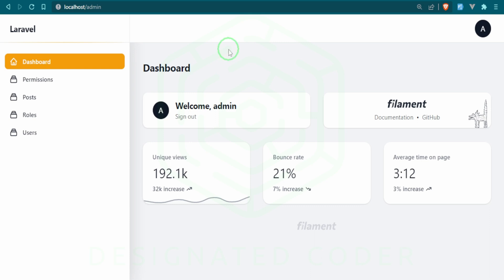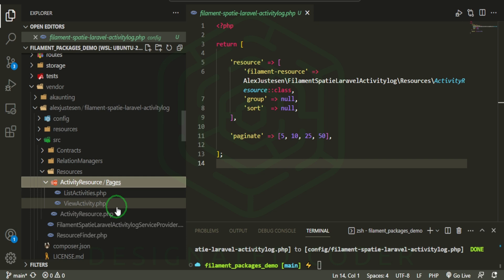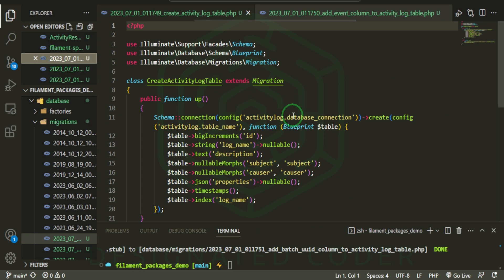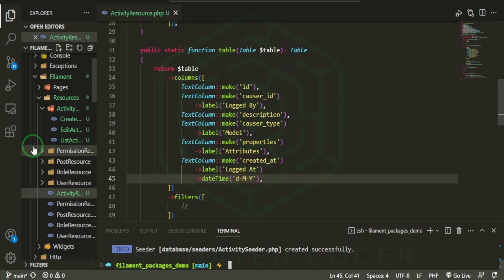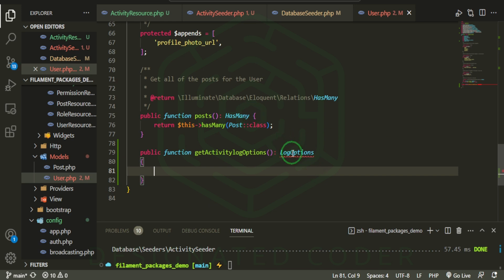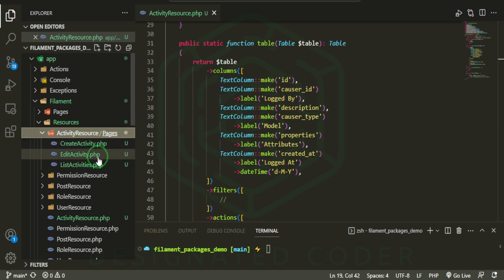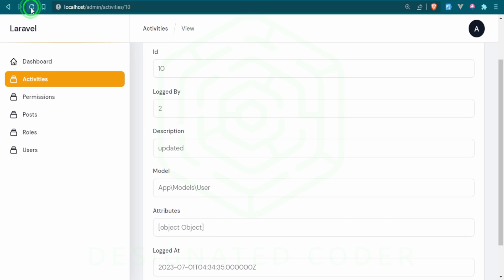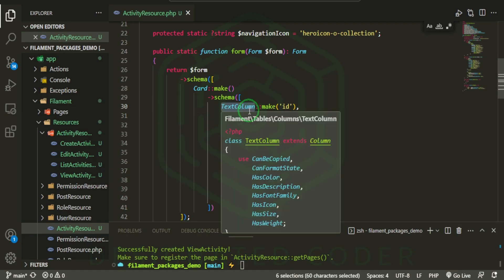Laravel Filament Packages: [4] Activity Logs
Lets explore Laravel Filament packages. Built with Laravel 10, Filament, Spatie's Laravel-Permissions, Jetstream, Livewire, and Tailwind CSS.

In this part, we set up activity logs for our admins.

We will only be using the default authentication setup with Laravel, Jetstream, and Sanctum.

📓 Video Chapters:
0:00 Laravel Filament Packages: [4] Activity Logs

//TOOLS & SERVICES I USE:
○ Get $100 or more free credit for 60 days from DigitalOcean